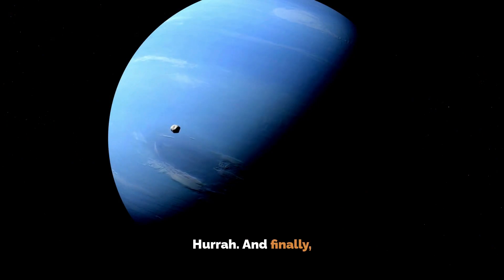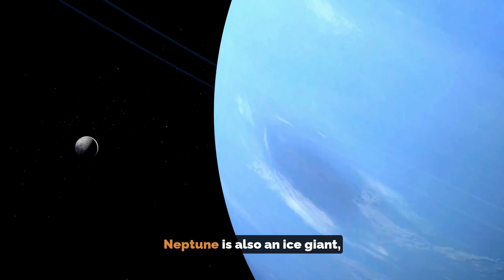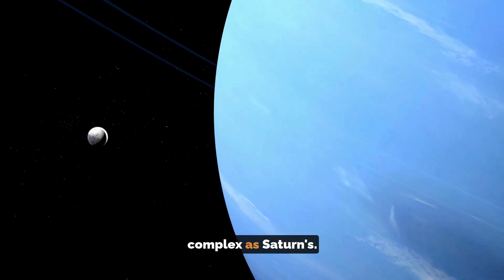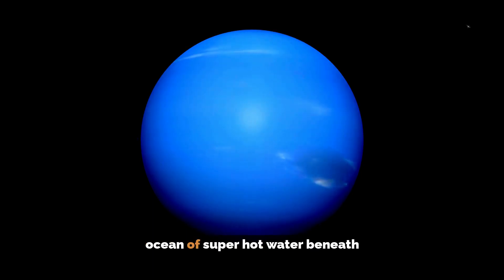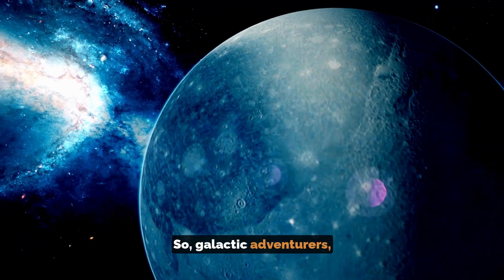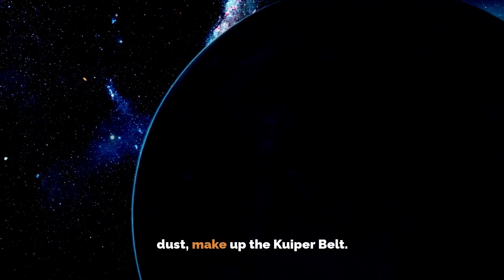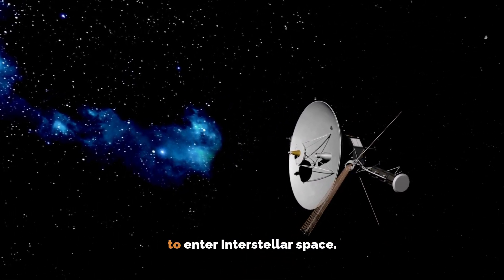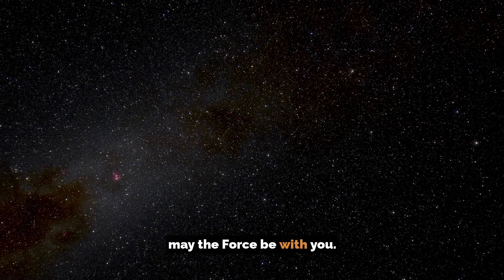Walk the Planets: Neptune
Welcome to our Walk the Planets trail as part of the 2024 South Downs Dark Skies Festival.

Enjoy the trail and discovering more about our planetary neighbours.